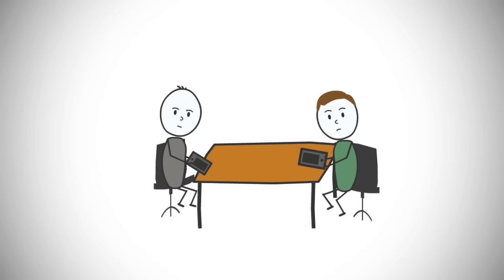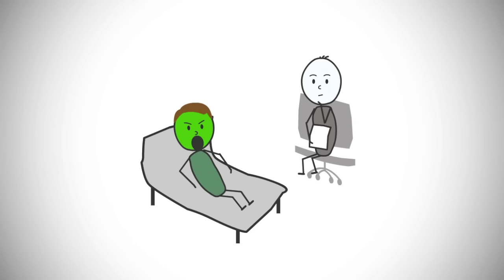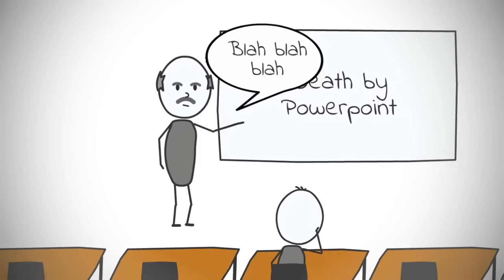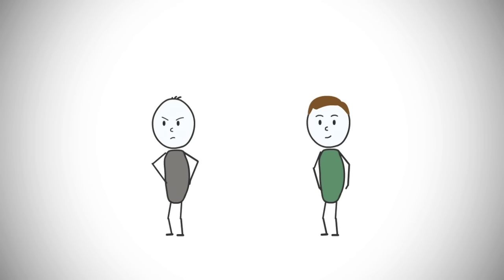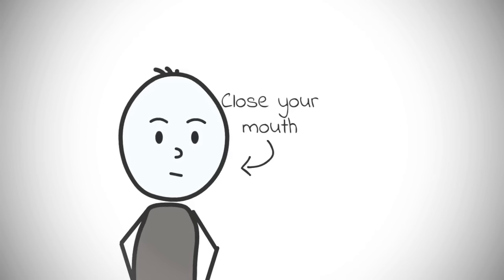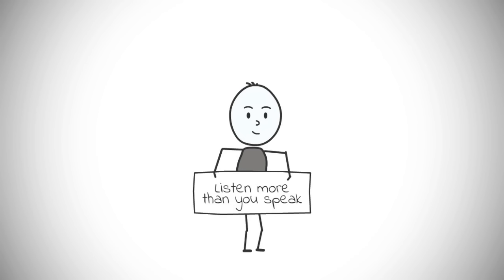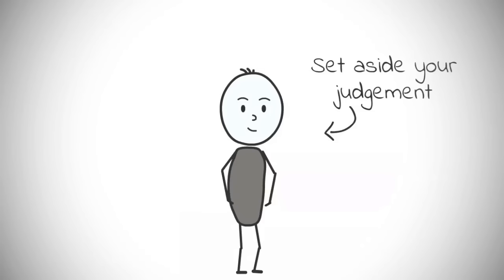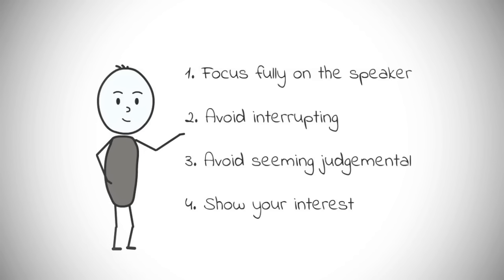How To Improve Your Listening Skills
What was voted the most annoying workplace habit?

People Interrupting You When You Are Speaking!*

We all know who they are. We know how annoying it is when it happens to us so imagine how annoying it is when it happens to your customers and colleagues.

Don’t let your co-workers carry on this terrible habit!

*according to a brand new poll taken in our office